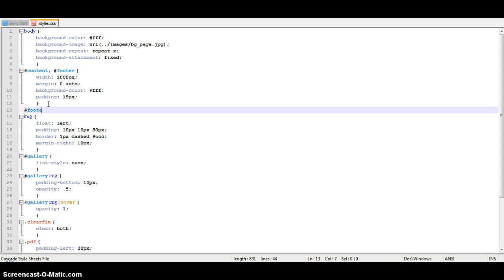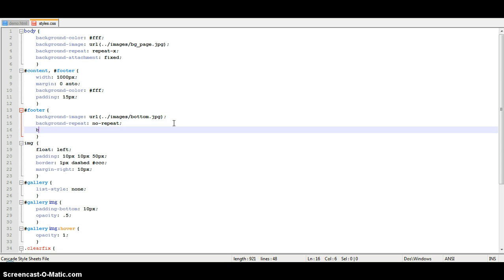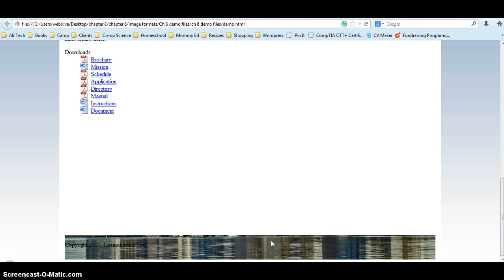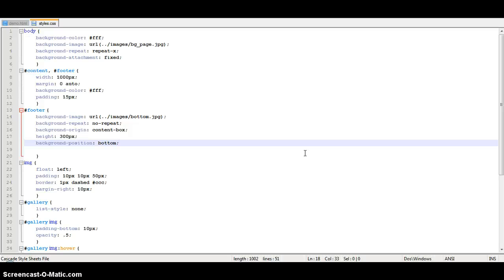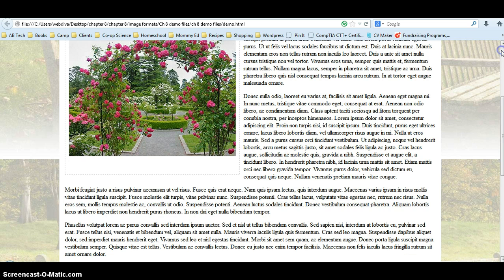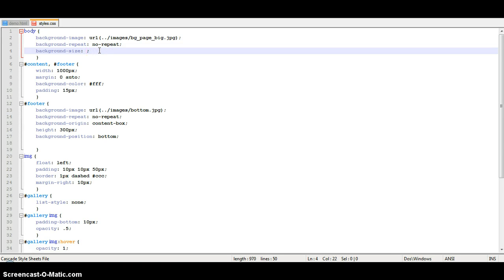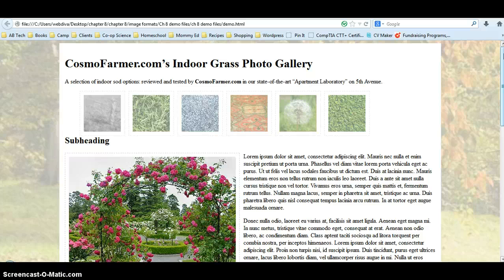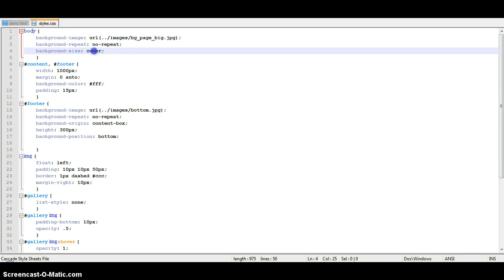Chapter 8 video 4